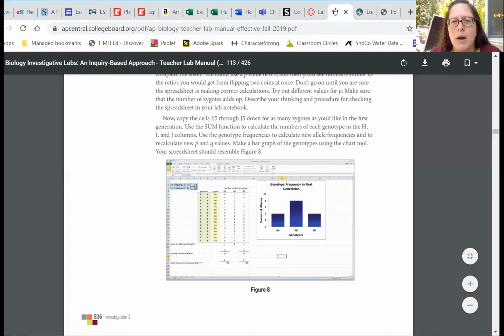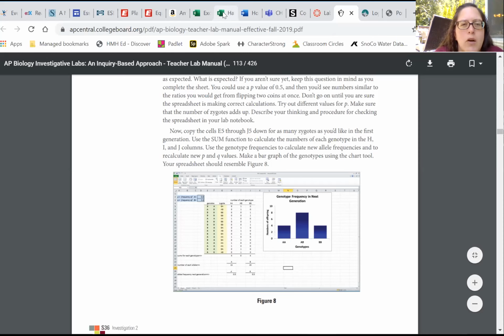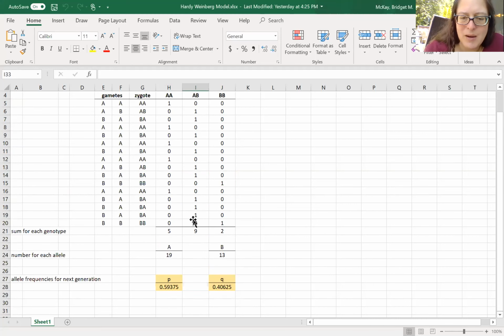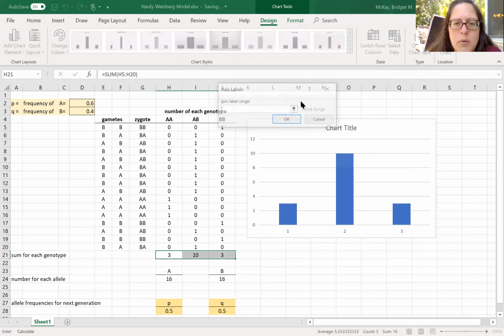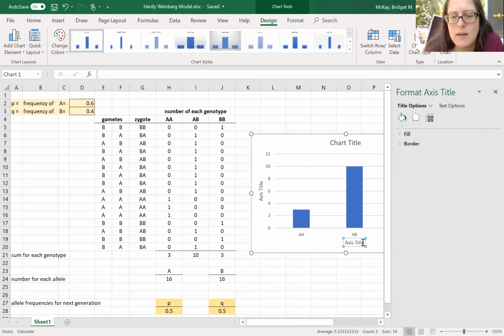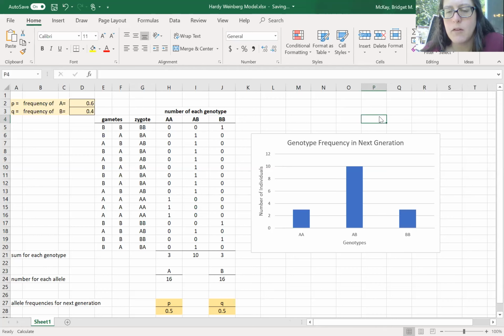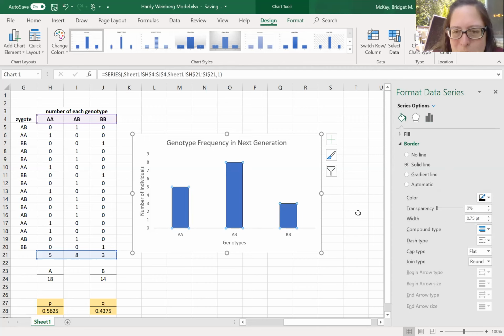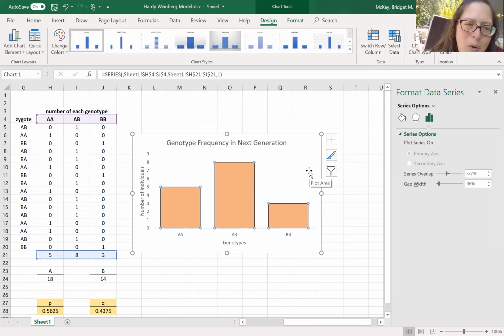Exploration 2: Hardy Weinberg Modeling Lab: Adding a graph to your spreadsheet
Graphing the genotypes of the next generation, and adding relevant information to the graph.